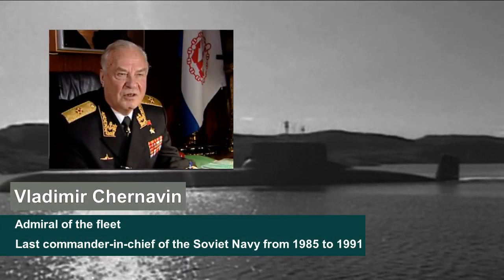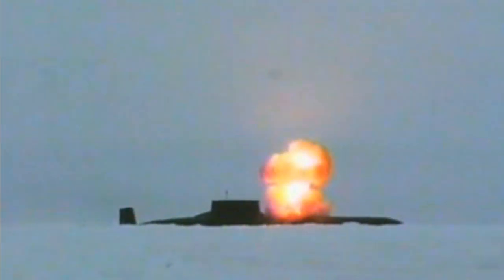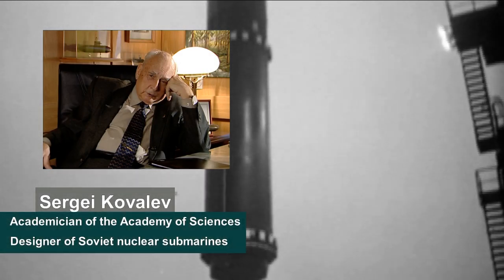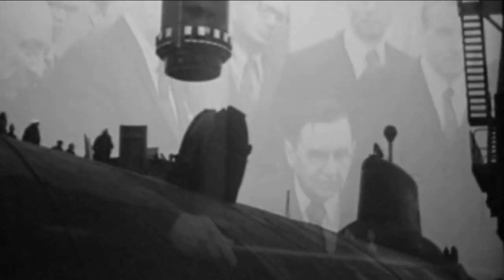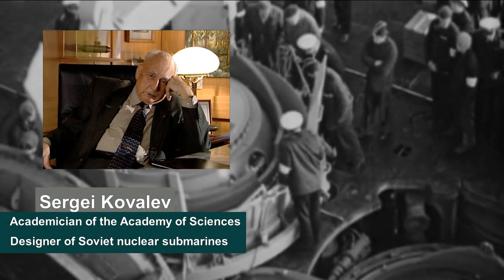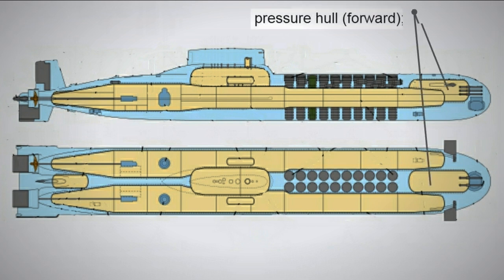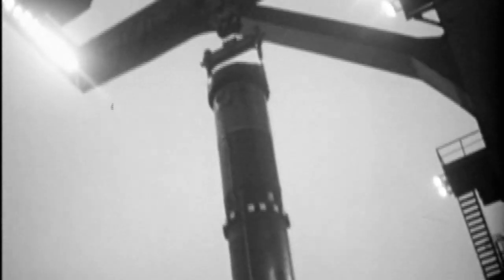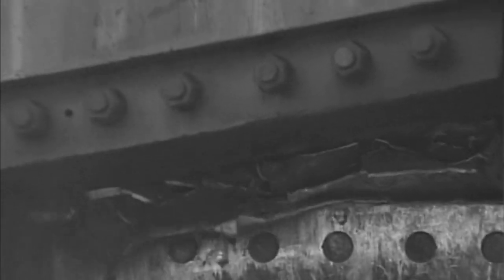Why Soviet Submarines Were So Huge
The film tells the story of the creation of Soviet submarines of Project 941 Akula, Typhoon and R-39 ballistic missiles.
Author's text. Voiceover: Voice converter assistance. The following were used for illustration:
Footage from the US National Archives. Excerpts from Soviet newsreels. Original videos have been modified, provided with commentary and integrated into the general plot of the film. In the original material, the frame format, image quality and sound accompaniment have been edited. Purpose of use: Show the operation of airplanes and other equipment. Replaceability: No; Public domain фото
Music: Jungle - Aakash Gandhi. Mist - Odonis Odonis. Russian Dance - Joey Pecoraro.